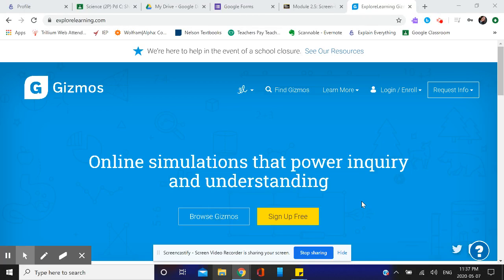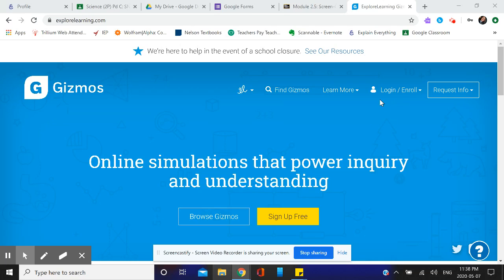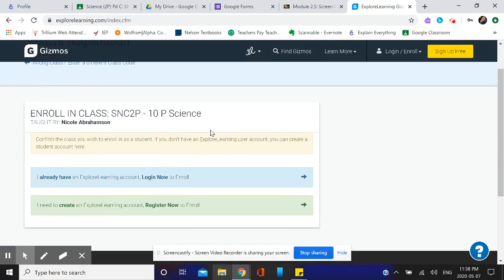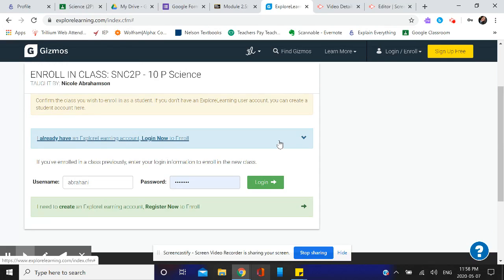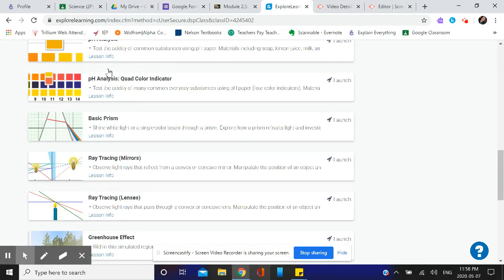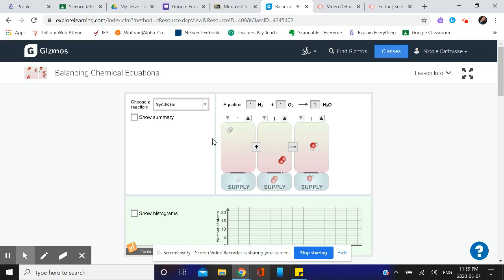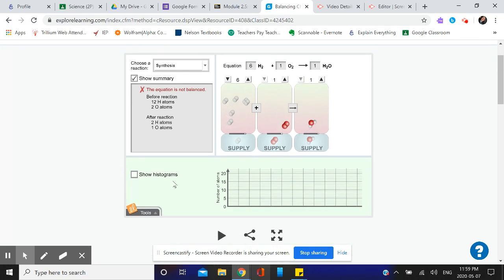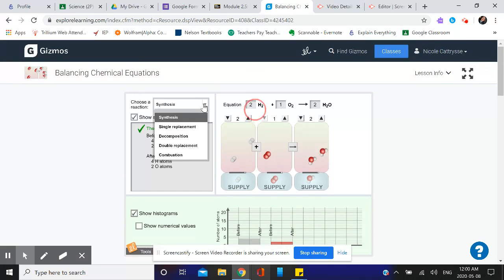Gizmos SNC2P Balancing Equations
Quick tutorial on accessing the Balancing Equations simulation for SNC2P in Gizmos (Explore Learning)